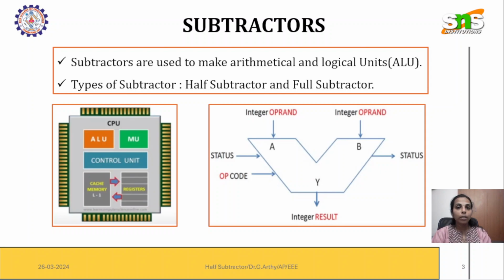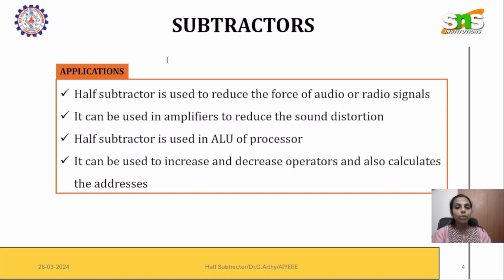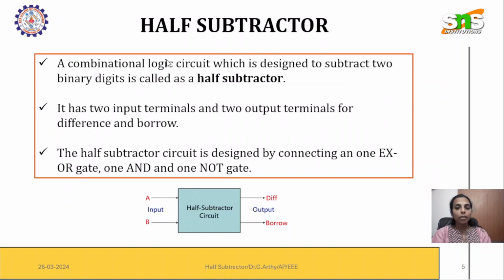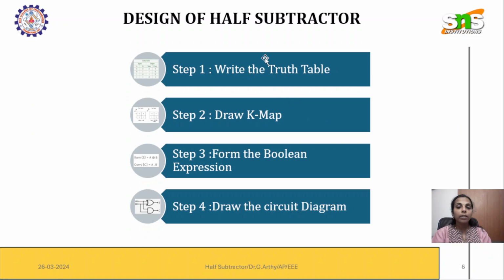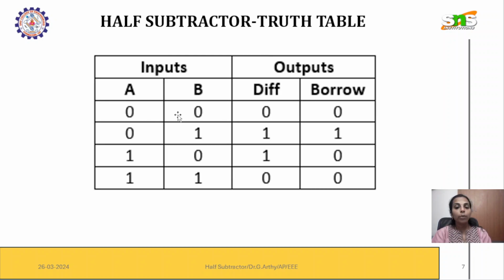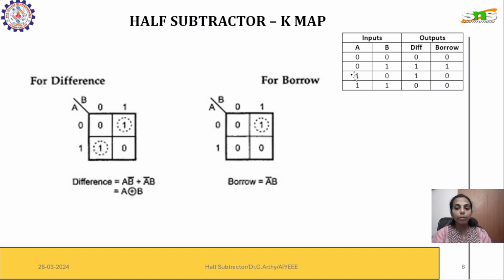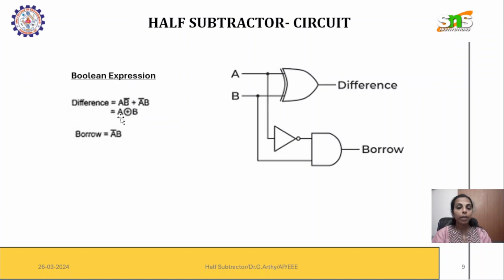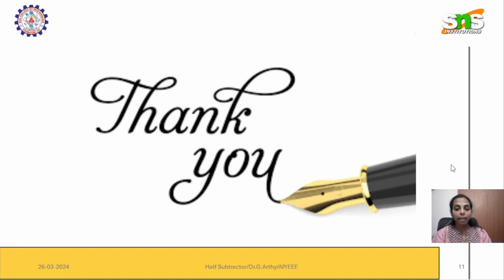Dr.G.Arthy I Half Subtractor I SNS Institutions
A half subtractor is a digital circuit used in digital electronics to perform subtraction of two single binary digits. Discussed about the applications and design procedure.